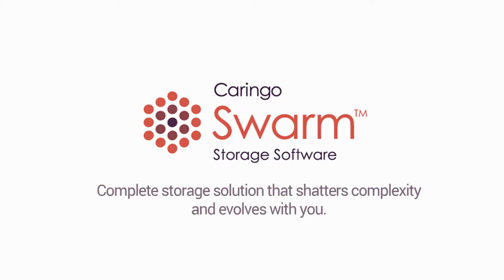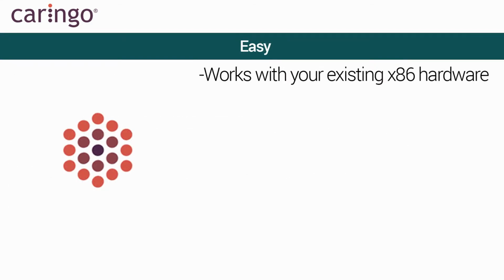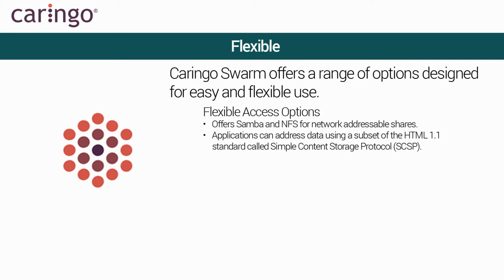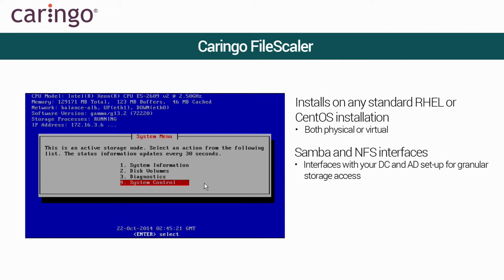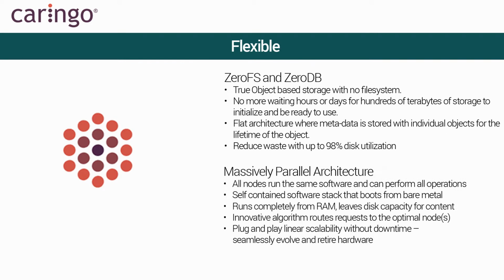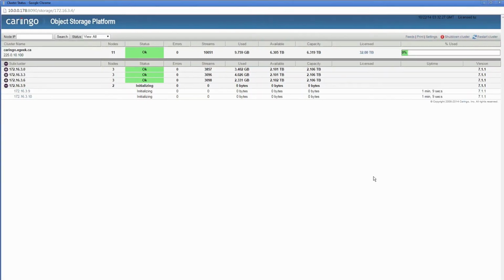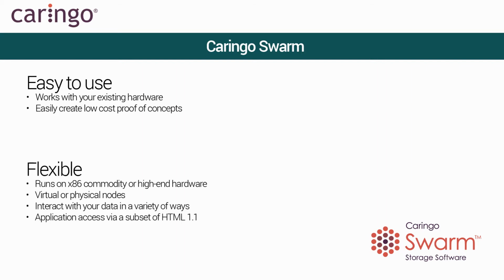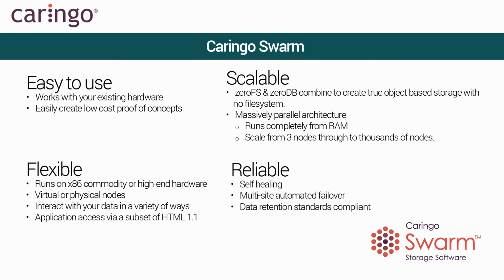Caringo Swarm, Storage that Shatters Complexity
Caringo Swarm overview, a complete storage software solutions that shatters complexity and evolves with you

- by eGeek Consulting (@egeekconsulting)